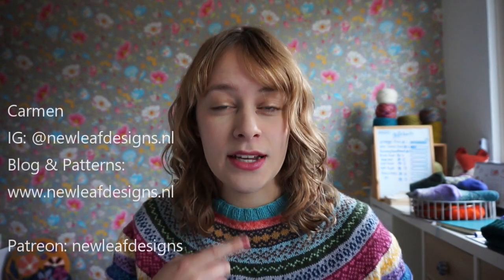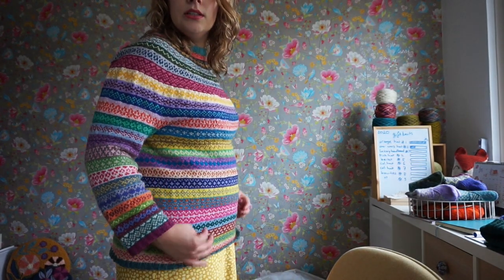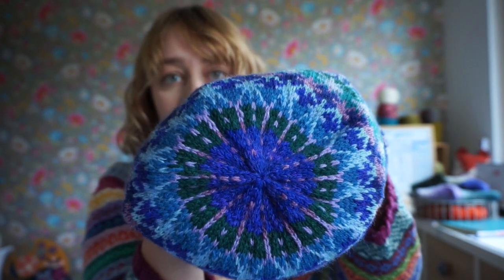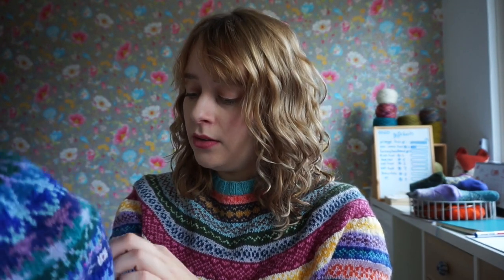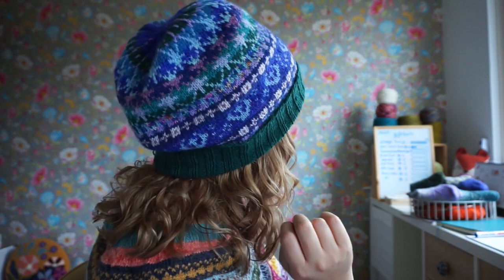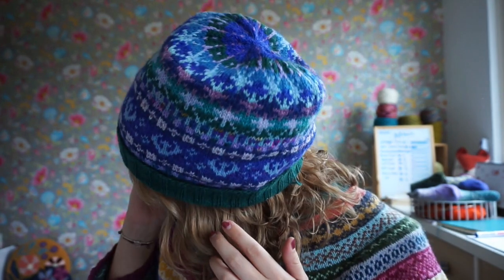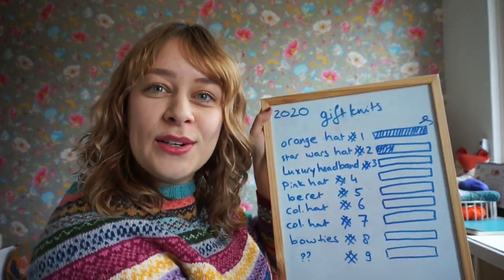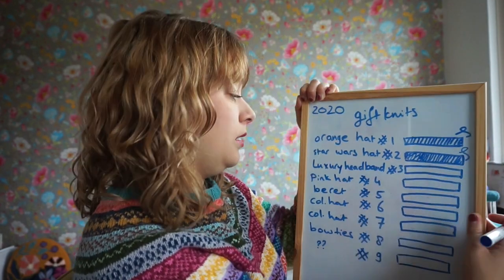New Leaf Podcast Episode 66 - Two hats and two new cast ons!